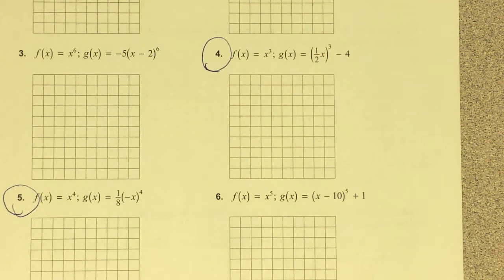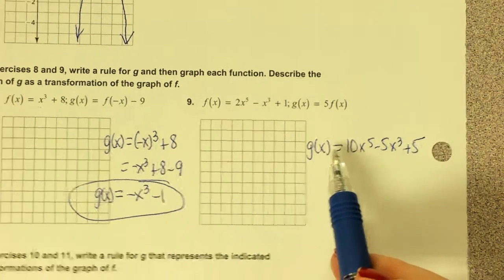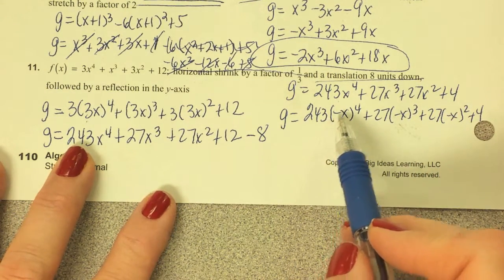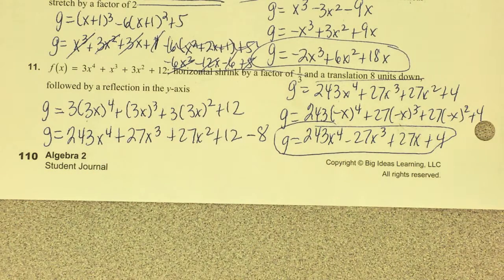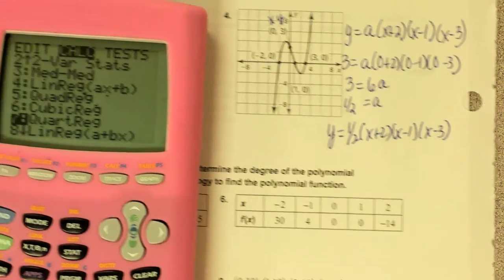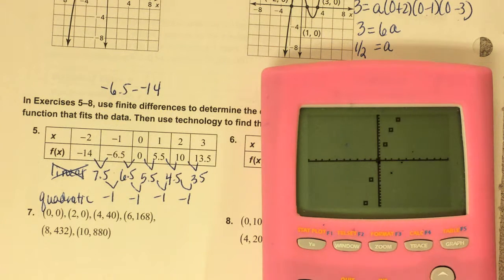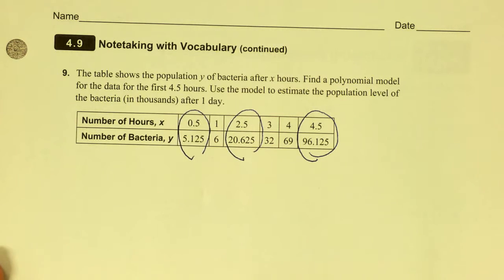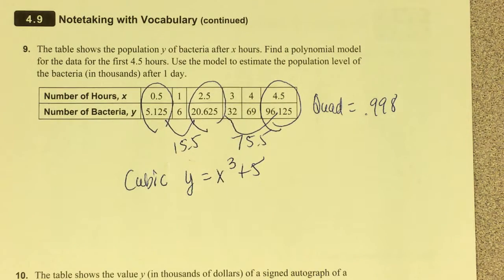Notes4 7and4 9